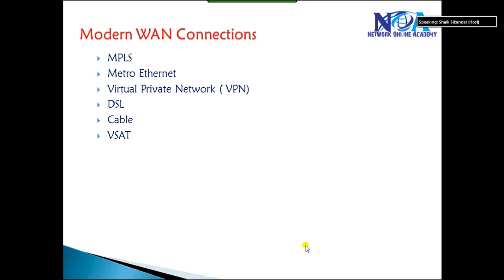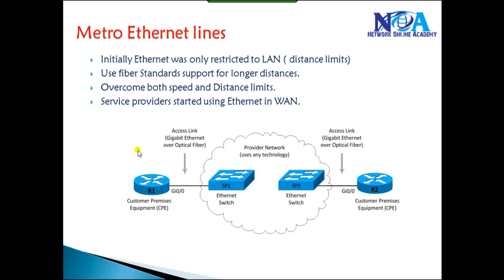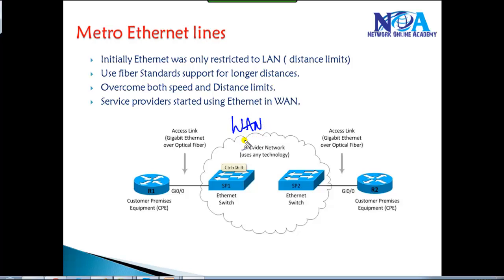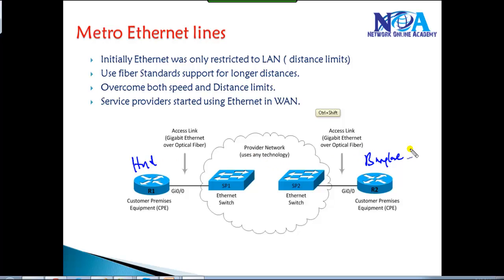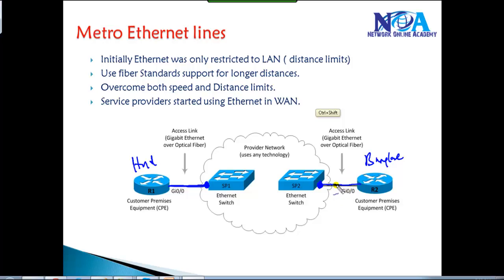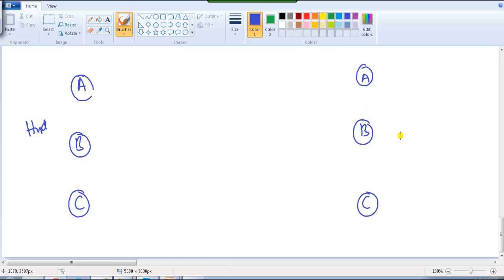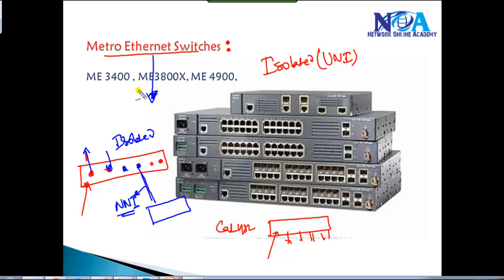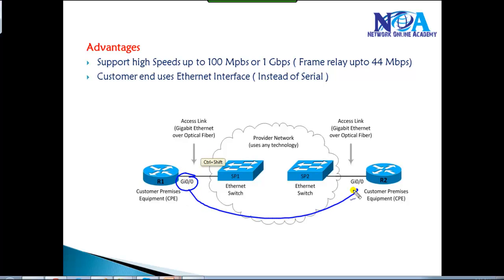Metro-Ethernet- WAN - Video By Sikandar Shaik || Dual CCIE (RS/SP) # 35012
A wide area network (WAN) is a network that exists over a large-scale geographical area. A WAN connects different smaller networks, including local area networks (LAN) and metro area networks (MAN). This ensures that computers and users in one location can communicate with computers and users in other locations. WAN implementation can be done either with the help of the public transmission system or a private network.